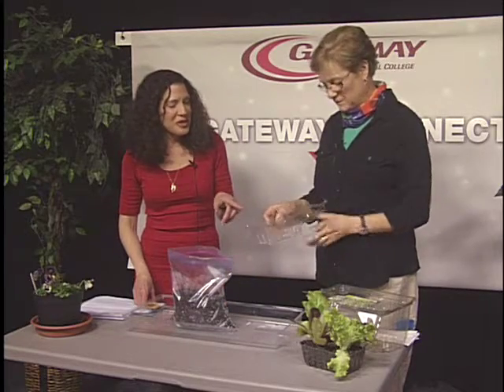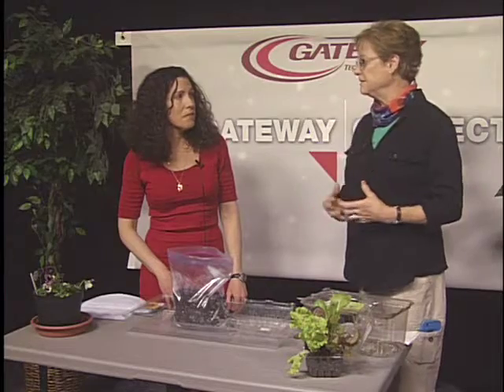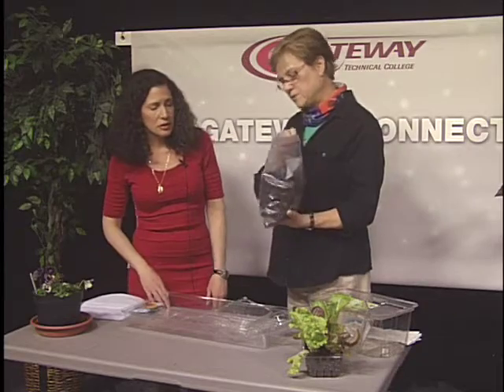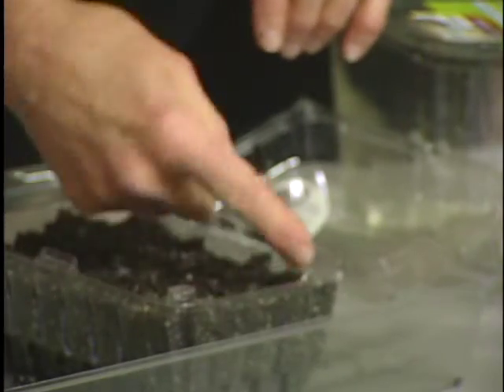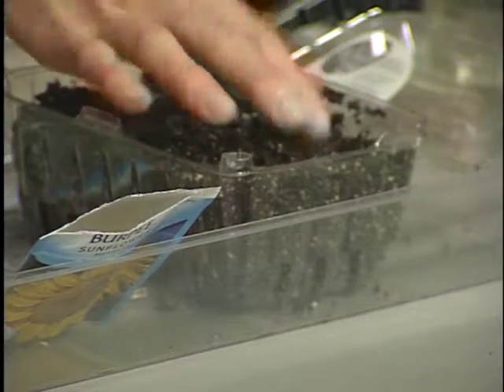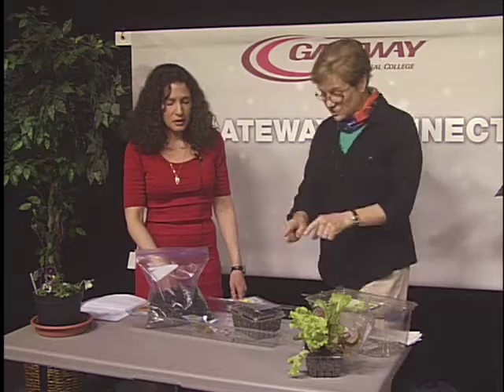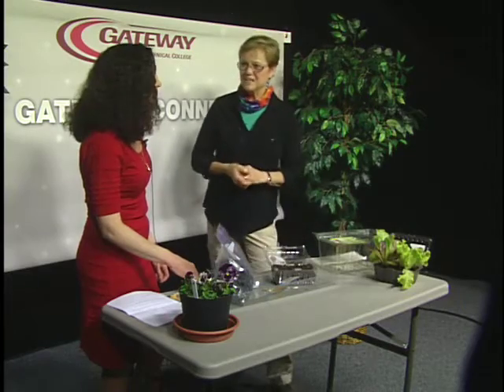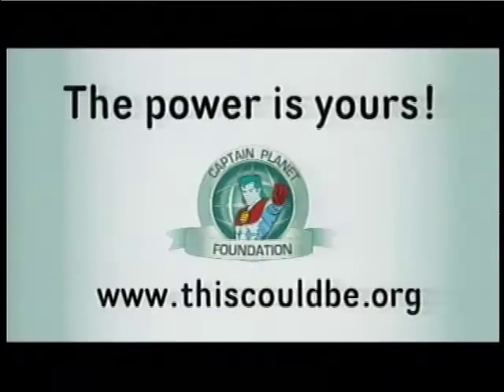Gateway Connections- April 2016 Earth Day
On Gateway Connections this month Dawn Marabella and Jayne Herring bring on guests Kate Jerome horticulture instructor and Lee Colony communications specialist to talk about the Earth Day event held on Saturday April 23rd at Gateway Technical College.